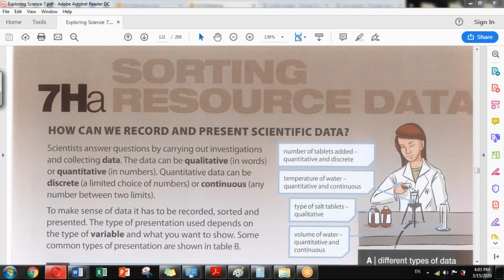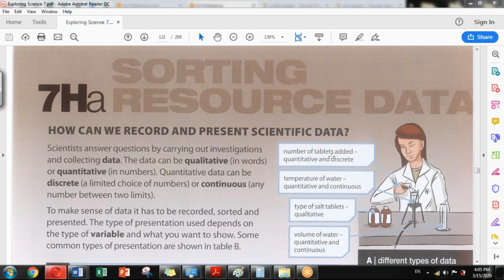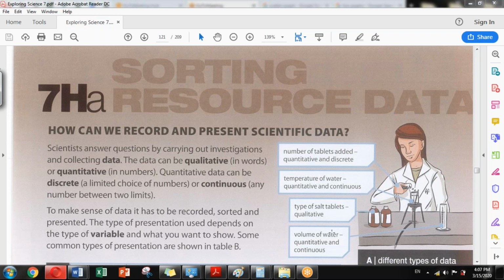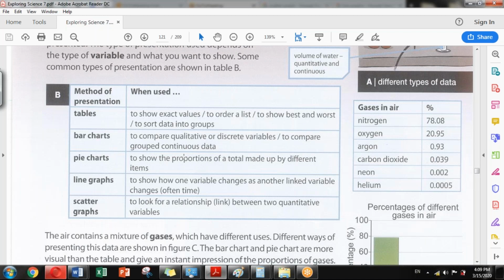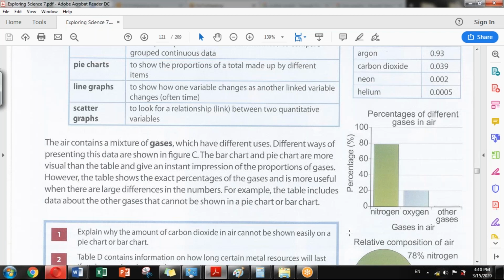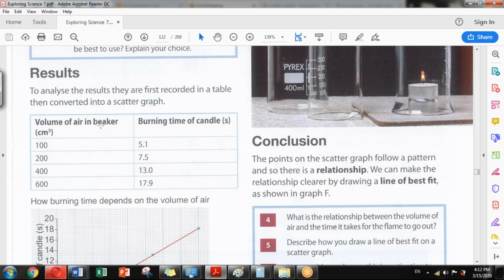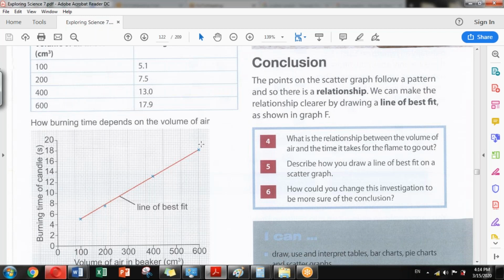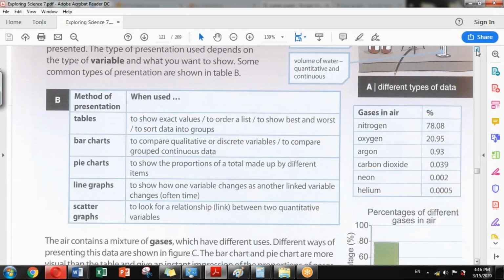LANDAU School - Chemistry, Y5, Lesson 2 (Hajibala Khasiyev)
Sorting Resource Data.